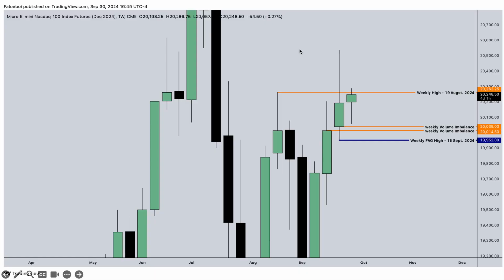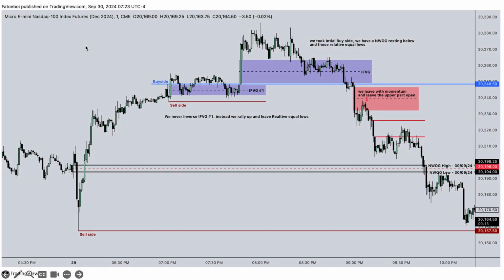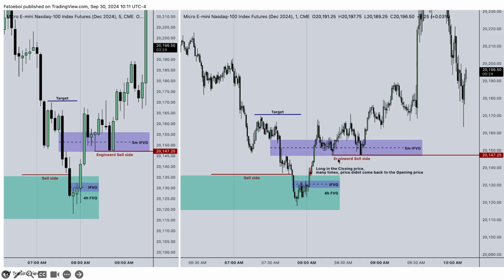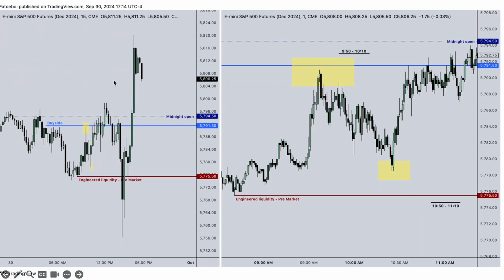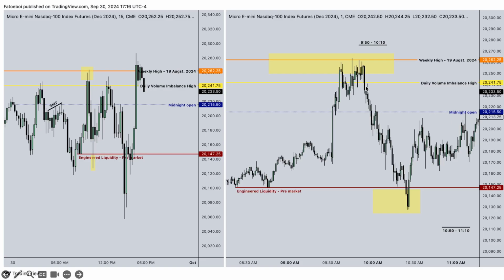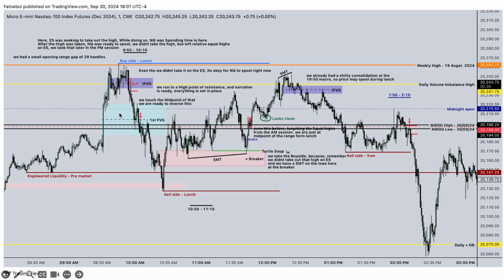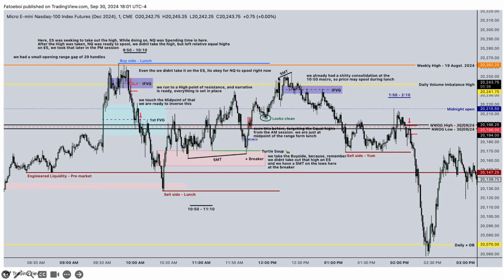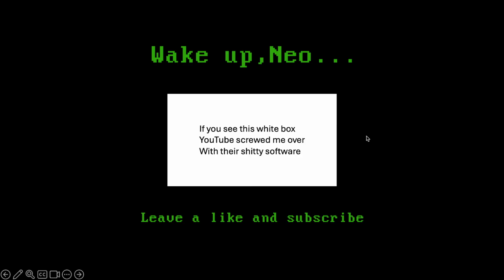ICT Concepts | How to use S&P to determine a bias | Monday September 30, 2024